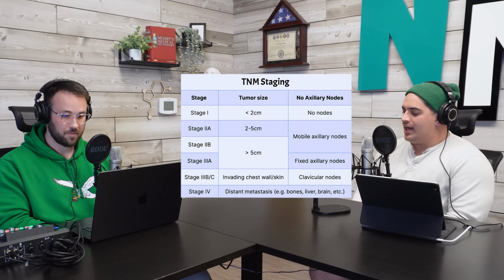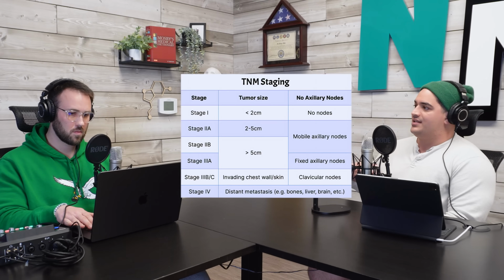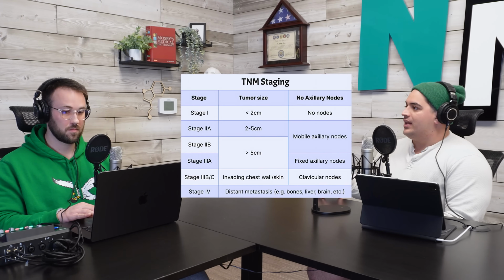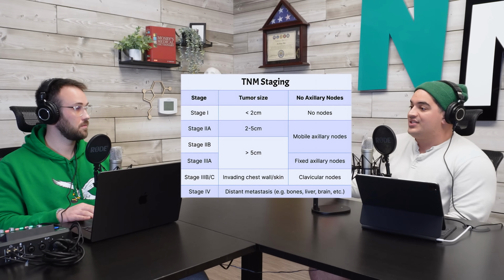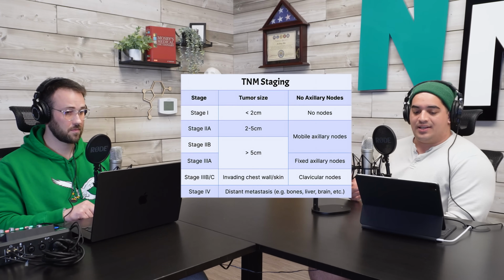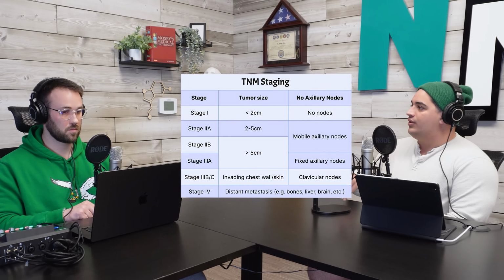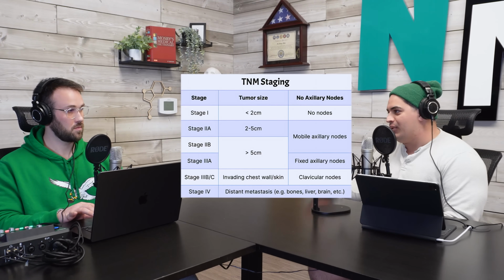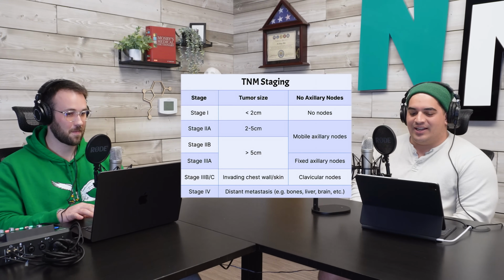Breast Cancer | Podcast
Ninja Nerds,
Welcome to the Ninja Nerd Podcast with Zach and Rob! In this episode, we explore Breast Cancer's pathogenesis, risk factors, and the latest advancements in screening, diagnosis, and treatment. We break down the molecular subtypes of breast cancer, including hormone receptor-positive, HER2-positive, and triple-negative disease, and discuss their clinical implications and targeted therapies.

Our discussion covers essential diagnostic tools, such as mammography, breast ultrasound, MRI, and core needle biopsy, emphasizing how to interpret imaging findings and pathology reports. We also analyze prognostic factors, including TNM staging, to guide medical therapies.

Additionally, we explore cutting-edge treatment strategies, including endocrine therapy, HER2-targeted monoclonal antibodies (e.g., trastuzumab), chemotherapy regimens, and advancements in immunotherapy for triple-negative disease. We also discuss surgical options, radiation therapy, and complications such as lymphedema and cardiotoxicity from trastuzumab.

Whether you’re studying for boards, preparing for clinical rotations, or just passionate about oncology, this episode is packed with high-yield pearls you don’t want to miss!